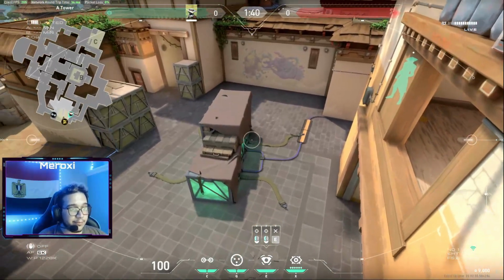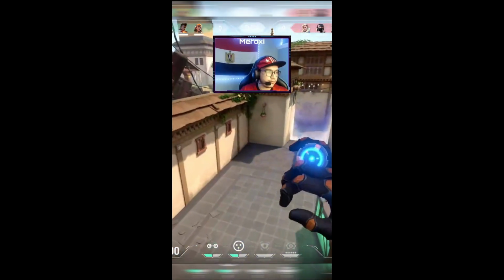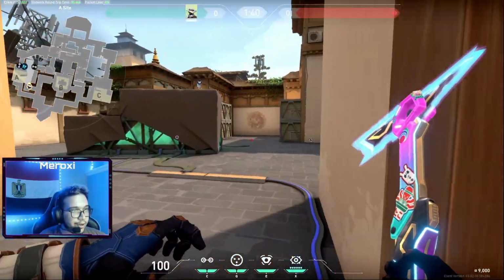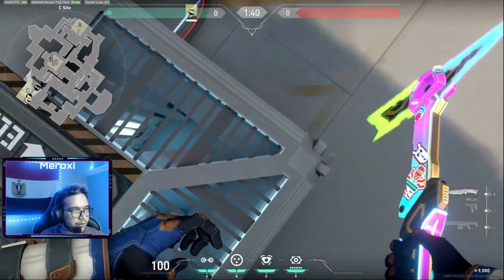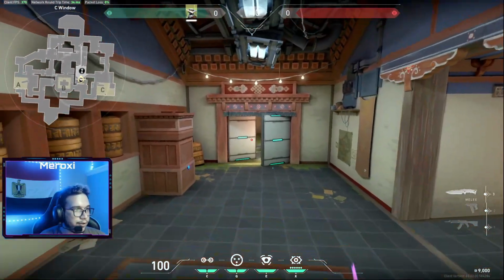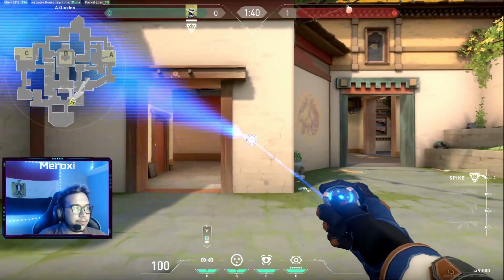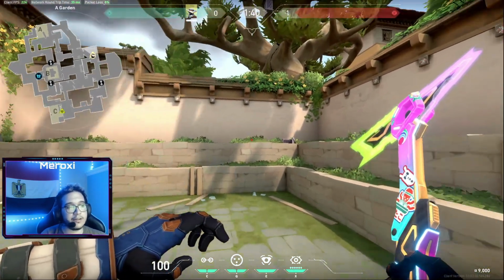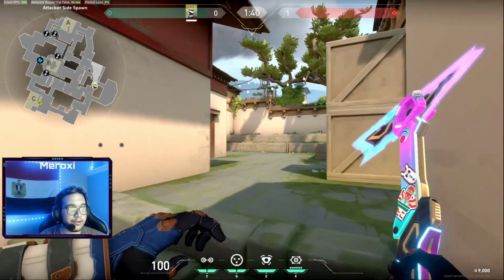Cypher Setup Guide For Haven (2021) (Traps, Post Plant, Lurk etc) | Valorant Tutorial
0:00 INTRO
0:13 DEFEND A SITE
9:13 DEFEND C SITE
14:25 DEFEND B SITE
15:14 ANTI FLANK & POST PLANT A SITE
17:34 ANTI FLANK & POST PLANT C SITE
19:11 ANTI FLANK & POST PLANT B SITE
20:04 LURKING A SITE
23:15 LURKING C SITE
26:41 OUTRO